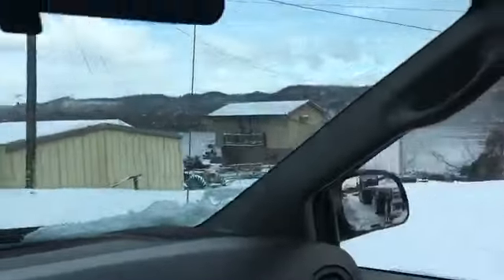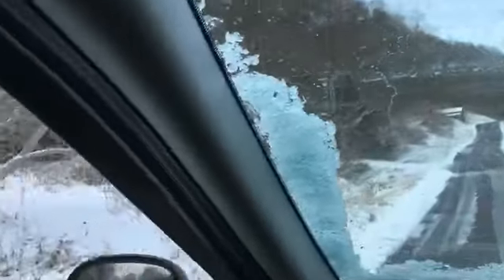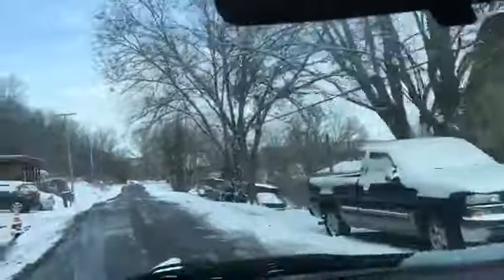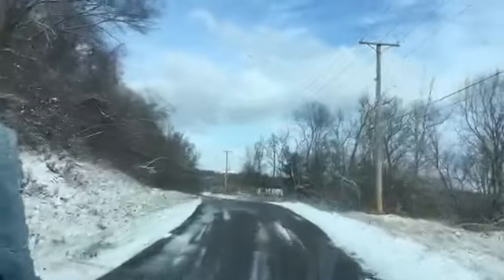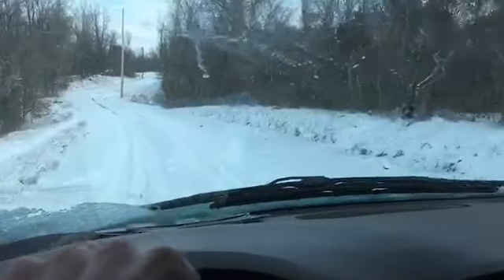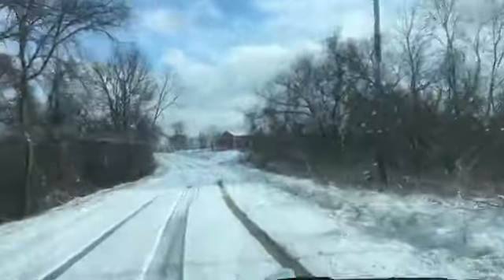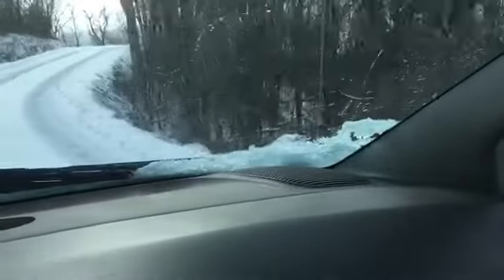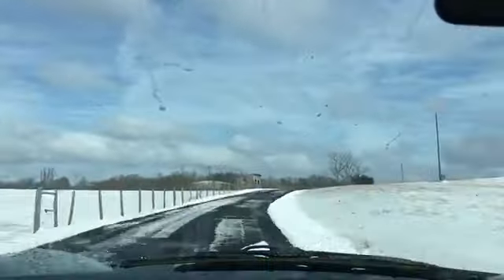Checkin out a flea market and cruising by some abandoned places